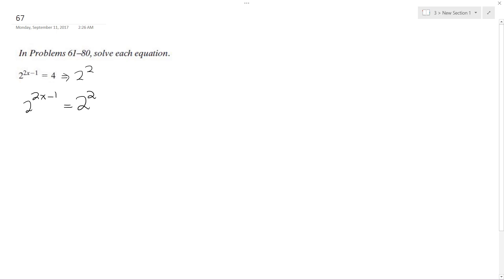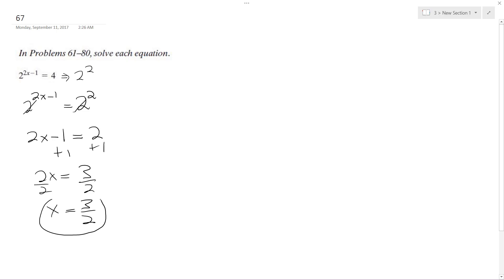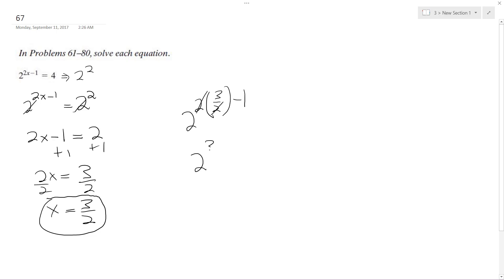2^(2x-1) = 4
2^(2x-1) = 4